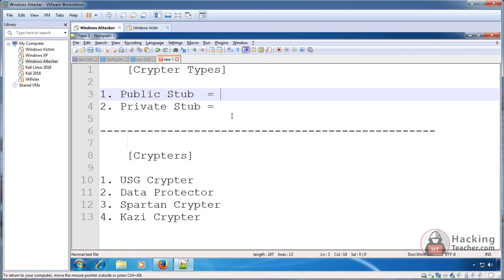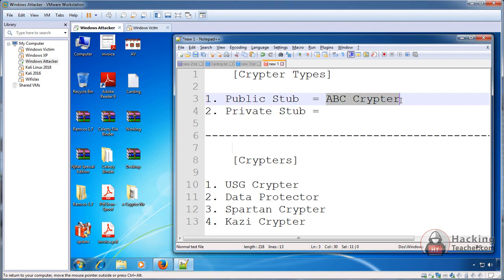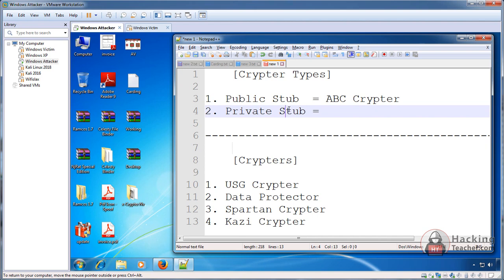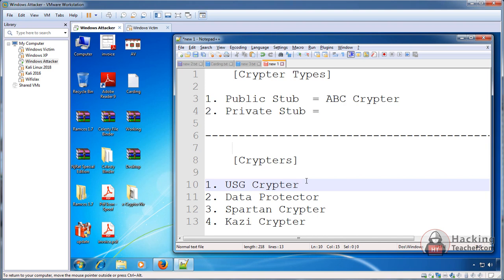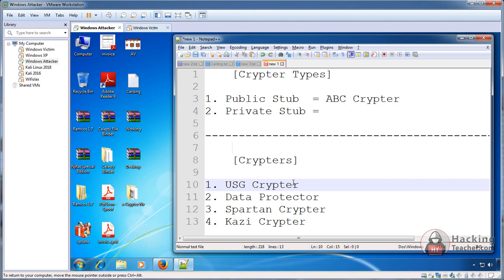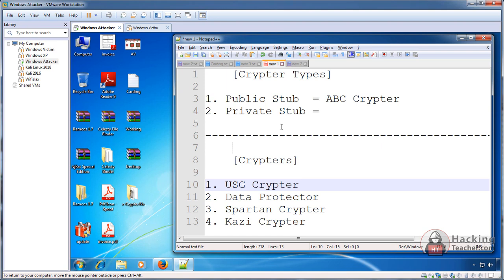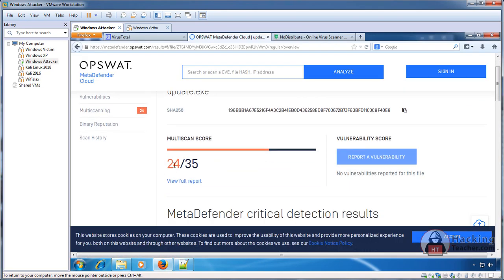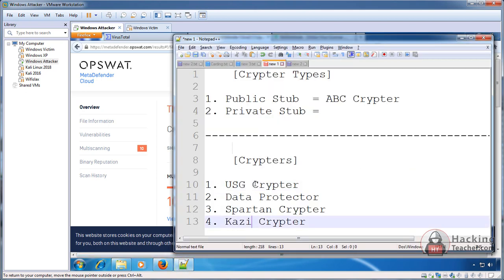10 AV Bypassing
In this video, we'll dive into the world of antivirus bypassing and explore various techniques that hackers use to evade detection and compromise systems. We'll discuss the limitations of traditional antivirus software and how attackers exploit them to deliver their payloads undetected. We'll also explore some of the latest trends in antivirus evasion and how organizations can protect themselves against these advanced threats.